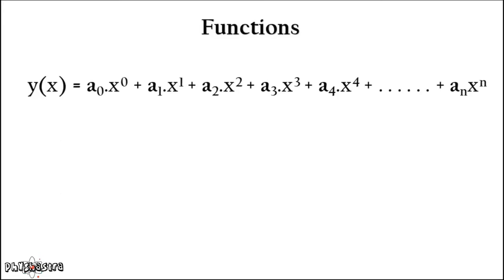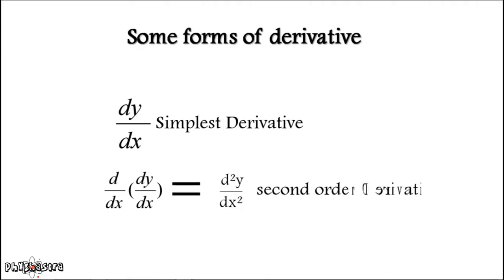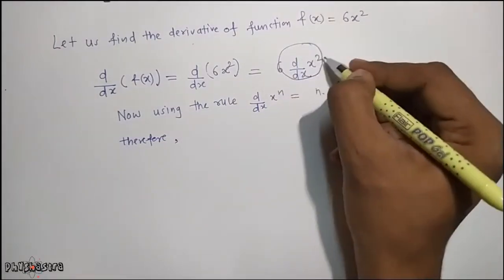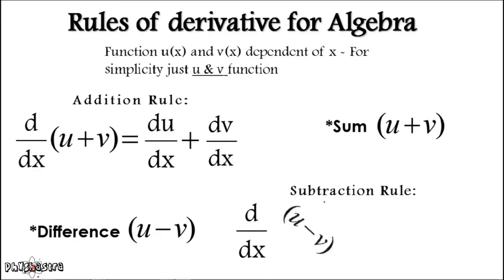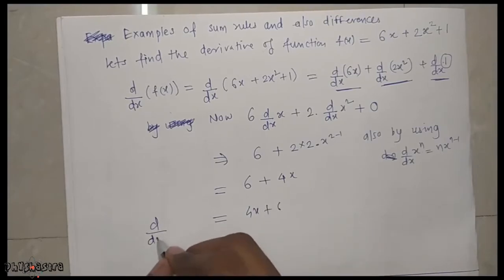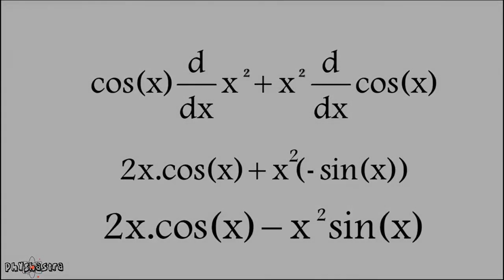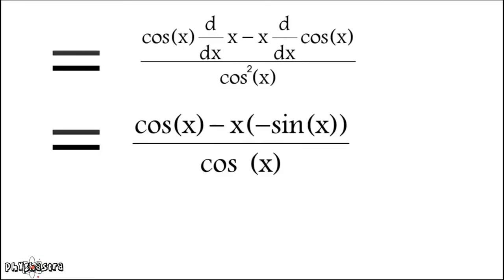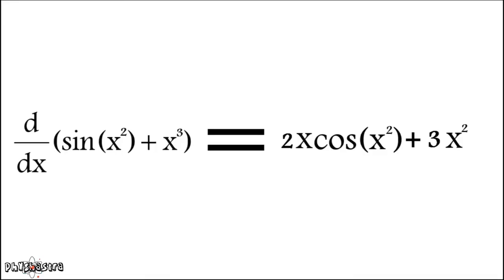Derivative Examples : Overview of calculus Lec.#03 - Part II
Lecture #03 : Examples of Derivative : Overview of Calculus
0:59 - What is function ?
2:55 - Simple and 2nd order derivative
3:37 - Some formula of algebra & trigonometry
4:32 - Example 01
6:45 - sum and difference rule
7:46 - Example Sum and difference rule
9:32 - Product Rule
10:21 - Example Product Rule
11:28 - Division Rule
12:26 - Example Division Rule
13:38 - Chain Rule
14:14 - Example Chain Rule

Mathematics is all about understanding, and for that understanding the learning phase is required which we have covered in the last lecture on Derivative : Overview of Calculus of Classical mechanics series which is part II of lecture series.

Then we require is the practice phase before that we must learn what to practice, so in this lecture #03 part II of the classical mechanics series I have taken the formulas and problems where you will get the gist of how to work out the problems in mechanics and of course in the mathematics.

In this link you will get any books of NCERT, please see the problems in these books regarding derivative.

And last but not least if you want to learn how i am planning to go forward this 4 part series in classical mechanics playlist of lecture 03, here is the link :